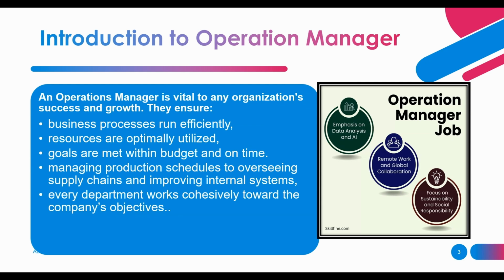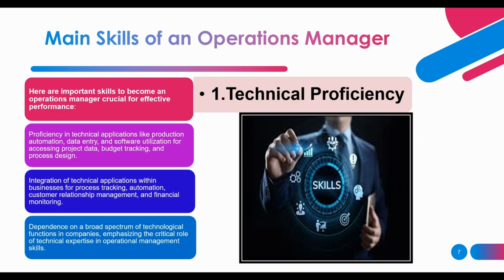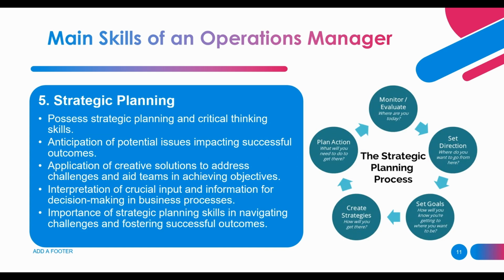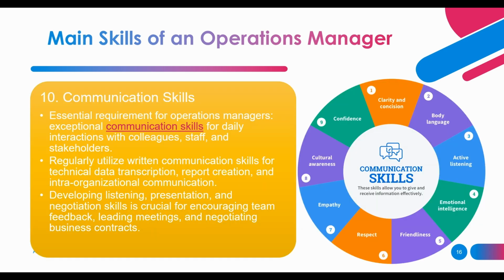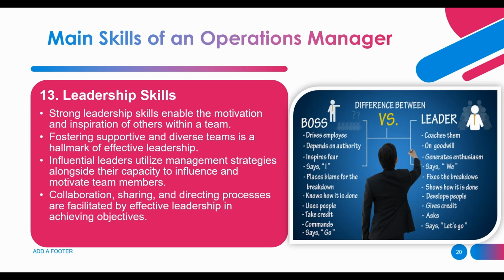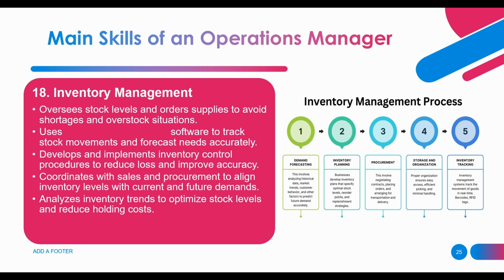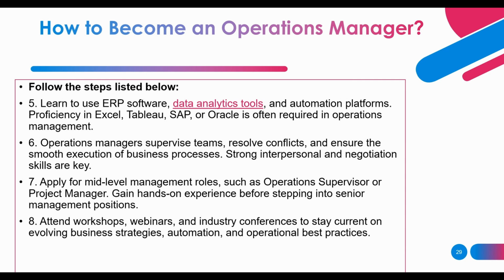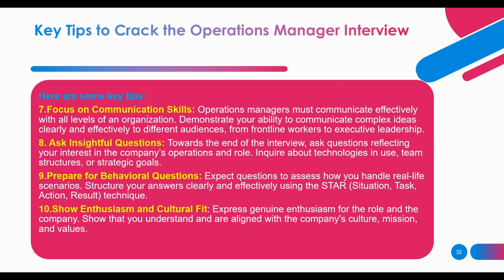Operations Manager Roles and Responsibilities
🎯 Operations Manager Roles and Responsibilities | Key Duties Explained

📌 In this video, we break down the roles and responsibilities of an Operations Manager—a crucial position in any organization. Whether you're an aspiring operations professional, a student, or a business owner wanting to understand the impact of this role, this video is for you!

✅ What you’ll learn:

What an Operations Manager does on a daily basis

Key responsibilities in managing teams, processes, and performance

Strategic vs. operational duties

Skills required to succeed in this role

Real-world examples to help you understand the job better

🔍 Perfect for:

Business management students

Career switchers

HR professionals

Entrepreneurs building their teams

📽️ Watch now and gain clear insights into one of the most vital roles in business success.